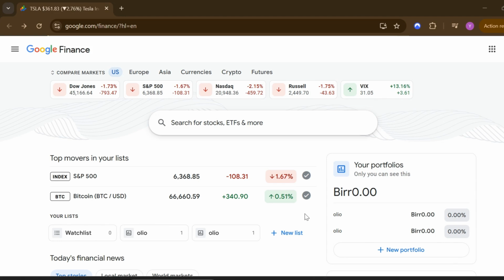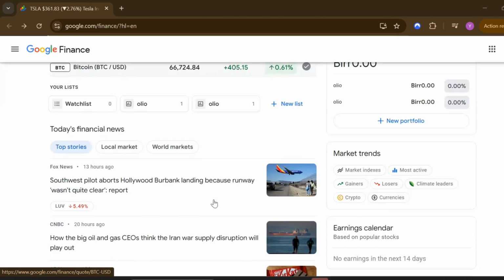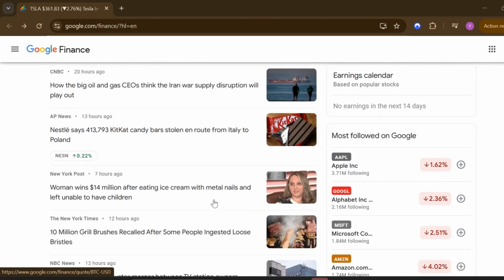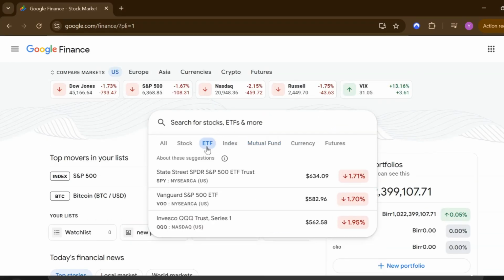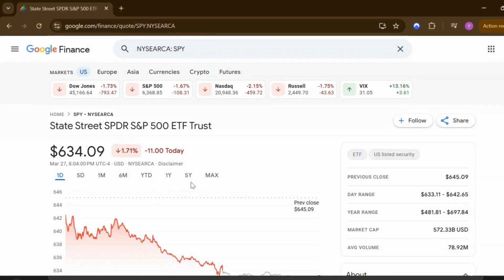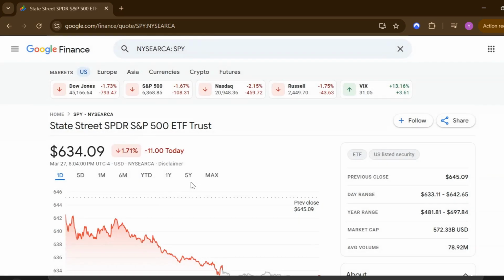How To Search For An ETF On Google Finance | Step By Step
Learn how to search for an ETF on Google Finance step by step. This guide walks you through entering ETF names or tickers, accessing fund details, and reviewing performance data. Ideal for beginners and investors, it helps you find ETFs quickly, compare options, and make informed investment decisions for portfolio growth.